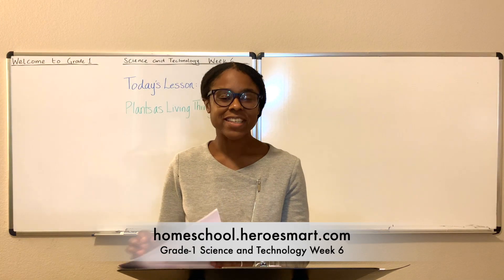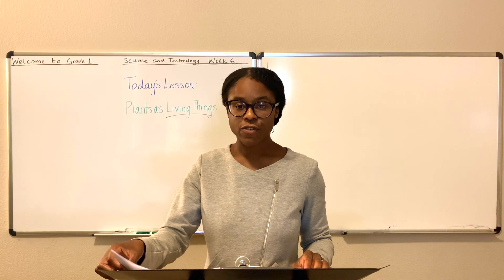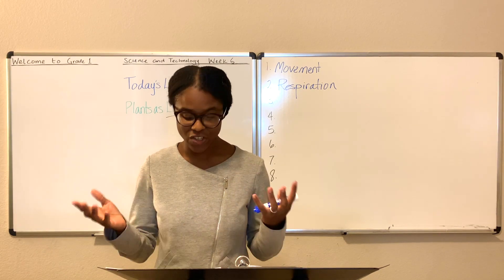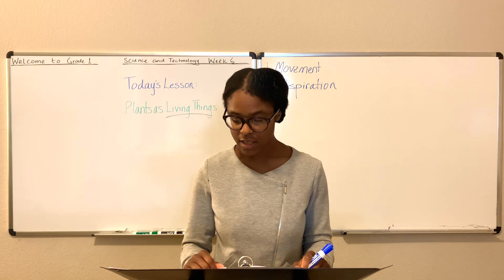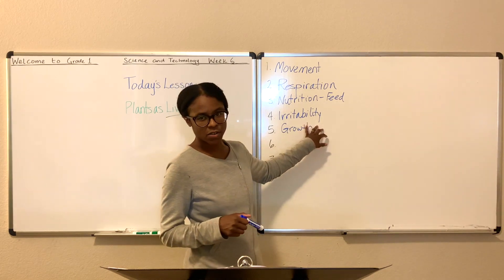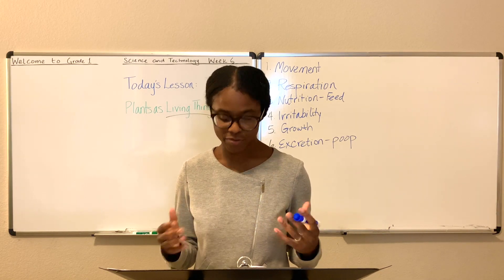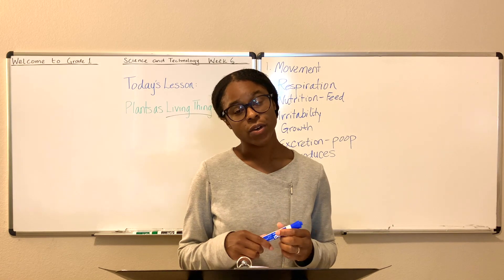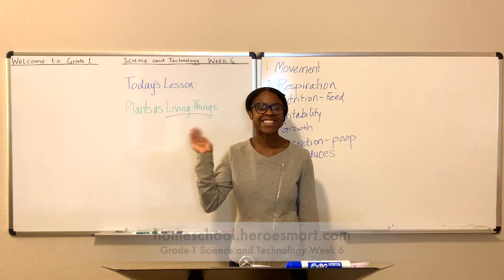Grade-1 Science and Technology Week 6